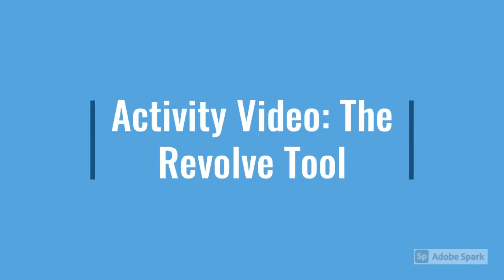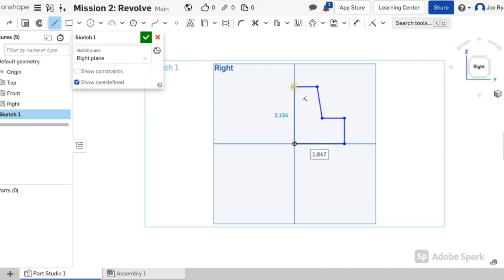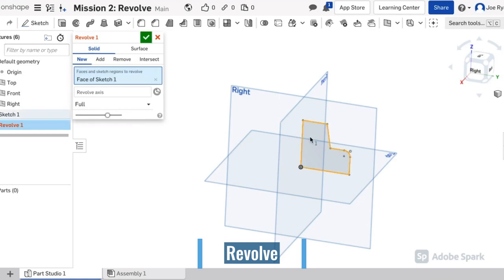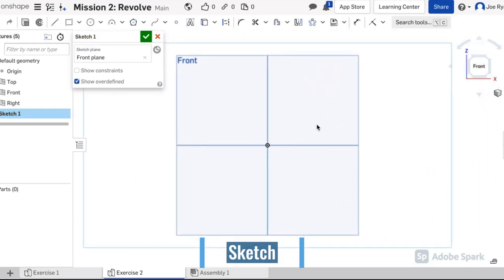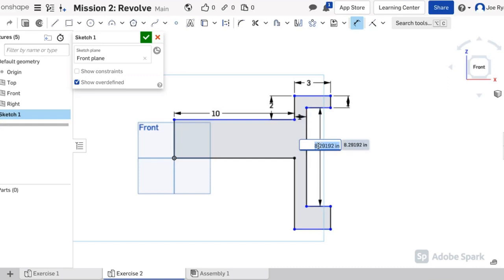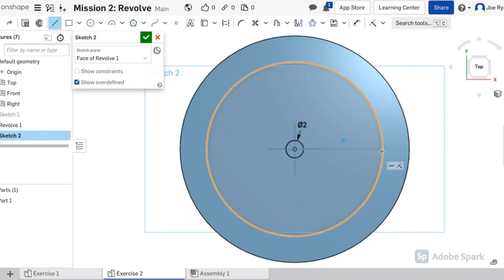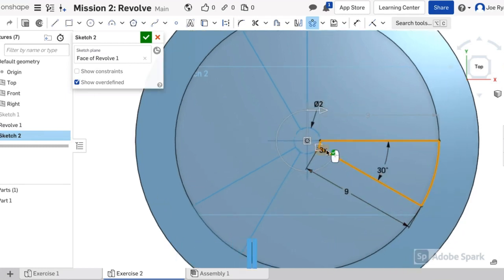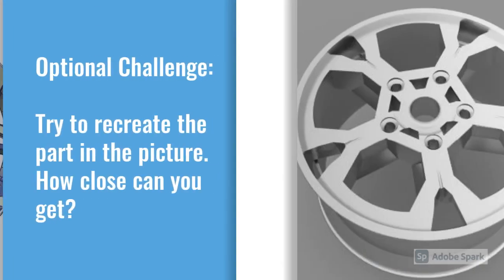DPI Activity Video: Revolve Tool in OnShape